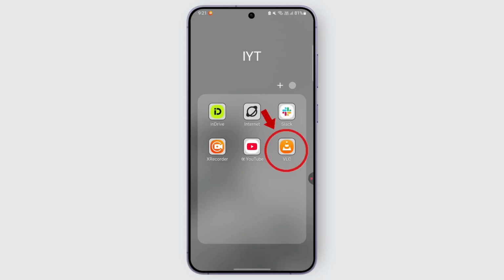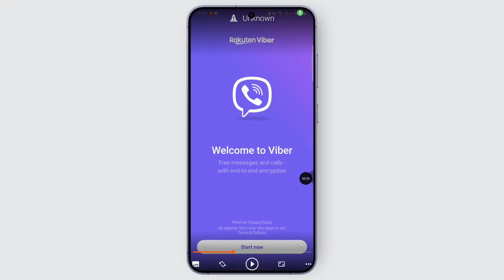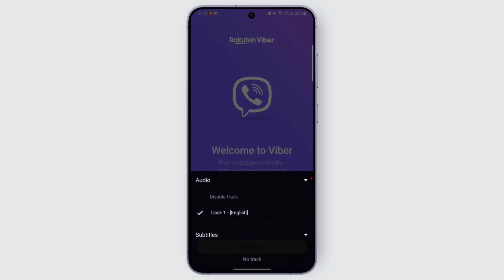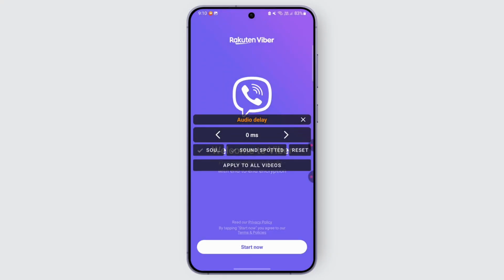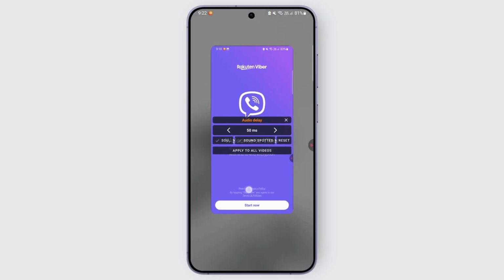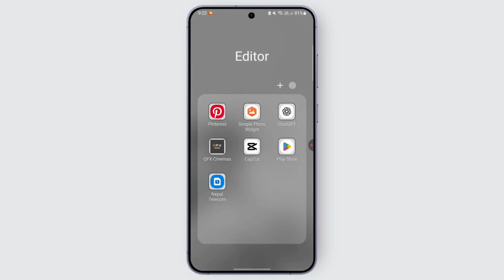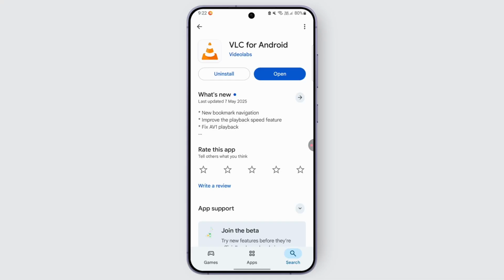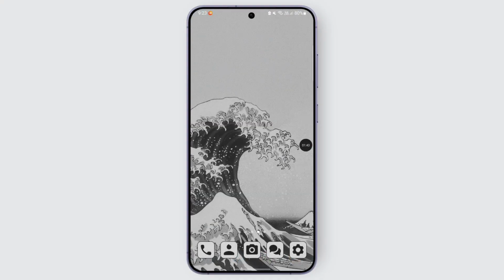How to Fix Audio Delay in VLC Android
Want to fix audio delay in VLC on Android and sync your sound perfectly with video? This video will guide you through the steps on how to fix audio delay in VLC Android quickly and easily. Whether you're asking, "How do I fix audio delay in VLC Android?" or need help adjusting audio sync settings, this tutorial has you covered. Learn the steps to correct audio lag in VLC for Android and enjoy smooth, perfectly synced playback. Watch now to see how you can fix audio delay in VLC Android today!

Timestamps:
00:00 How to Fix Audio Delay in VLC Android
00:10 How Do I Fix Audio Delay in VLC Android?